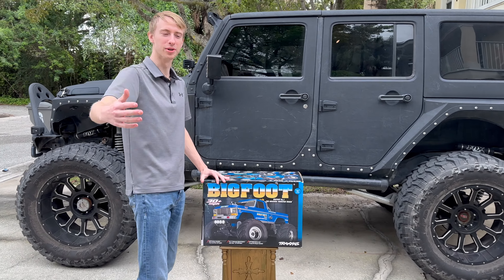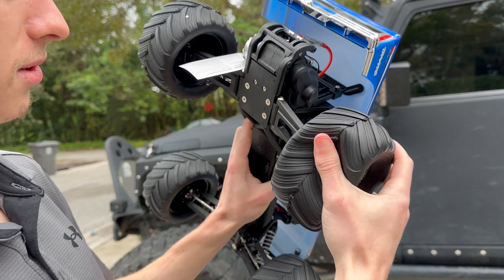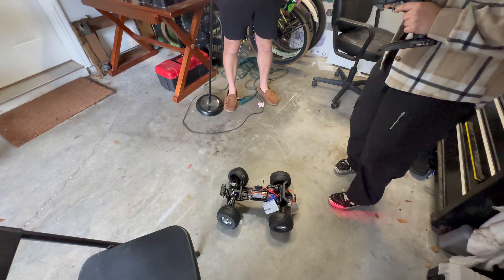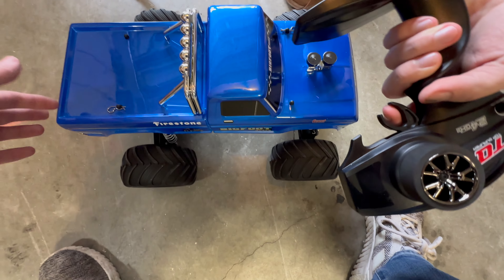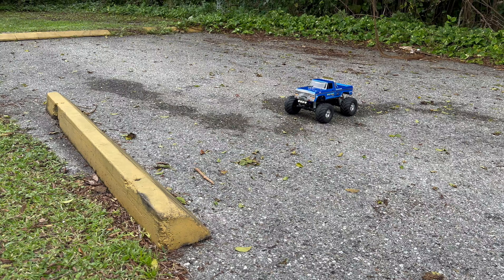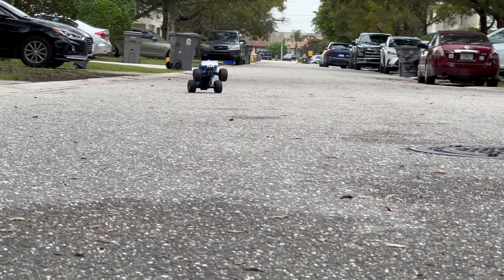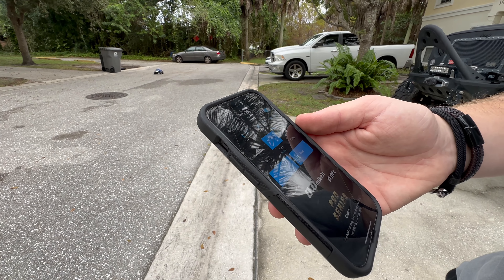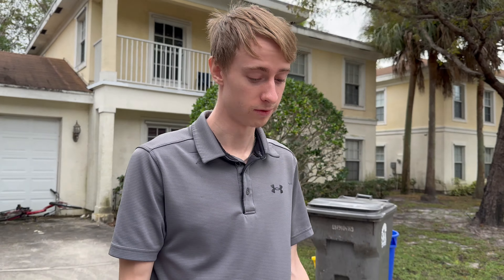Traxxas BIGFOOT Unboxing | Was it worth $130?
We found BIGFOOT! Or at least the Traxxas Bigfoot.

Join me for Automotive, RC Cars, & Outdoor thrills! Uncover car marvels, conquer terrain with RCs, and explore nature's beauty.